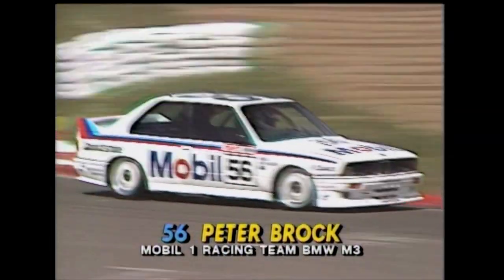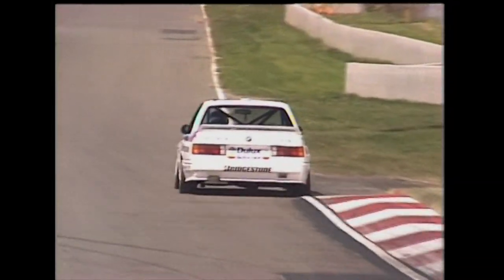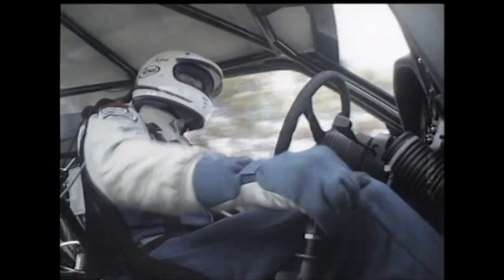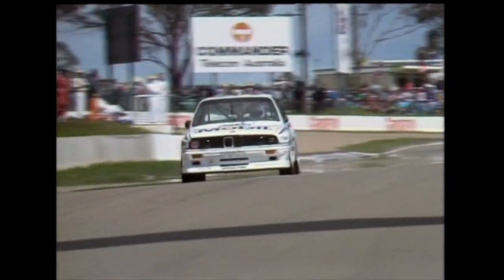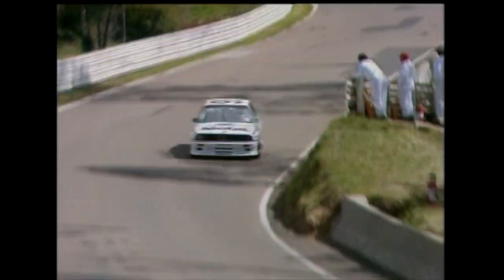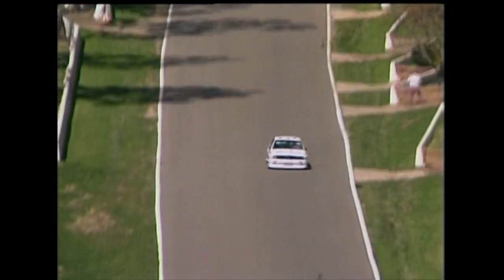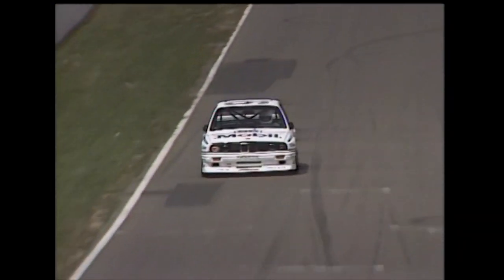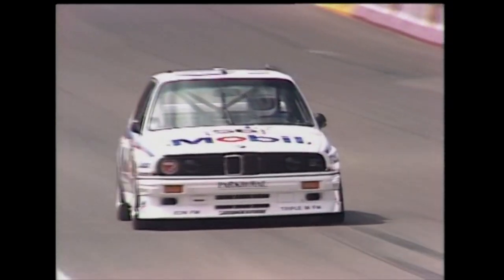Peter Brock - 1988 Tooheys 1000 - Bathurst Top 12 Shootout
Peter Brock's top 12 shootout lap behind the wheel of the Mobil BMW M3 for the 1988 Tooheys 1000.

This would be his first and last run in the M3 at Bathurst before switching to the Ford Sierra RS500 Cosworth 1989 and 1990. It was also the first and only time he didn't use 05, rather 56 and 57 due to the international rules used for the 1988 event.

For historic and educational purposes only.